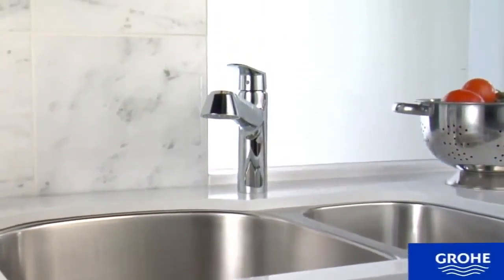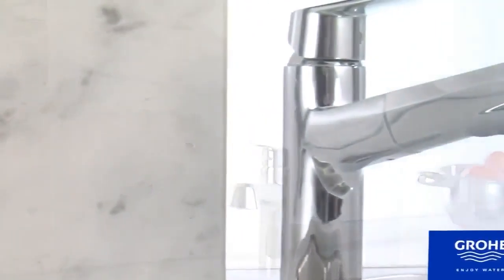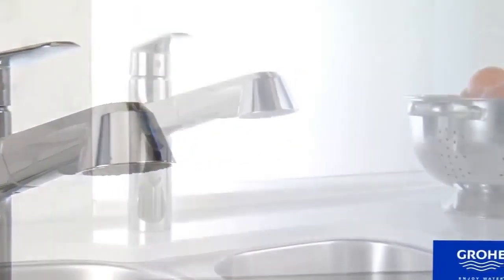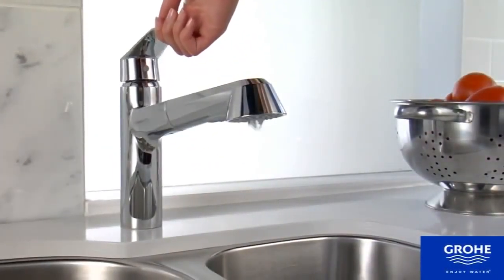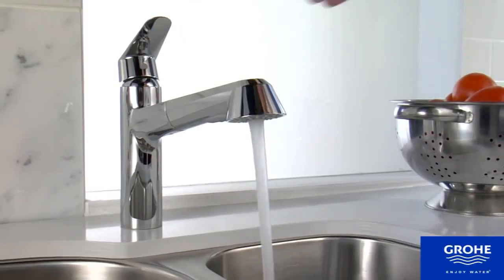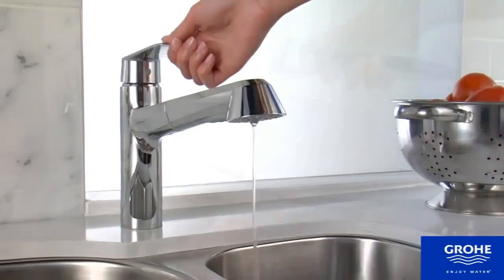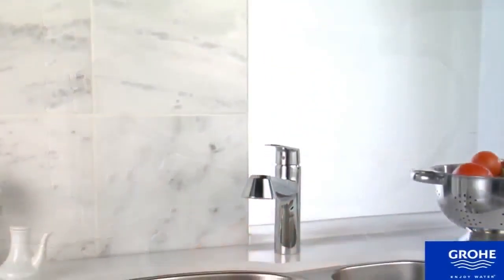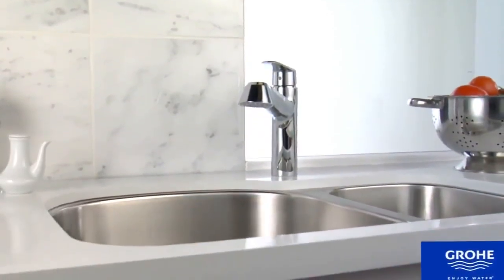Смеситель Grohe Eurodisc Cosmopolitan 32257002 для кухонной мойки